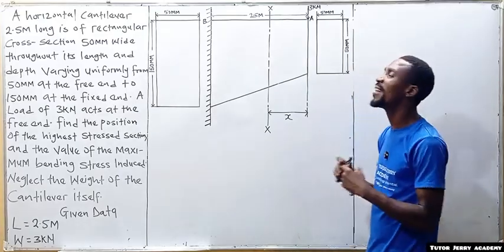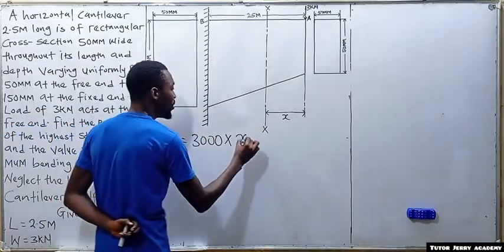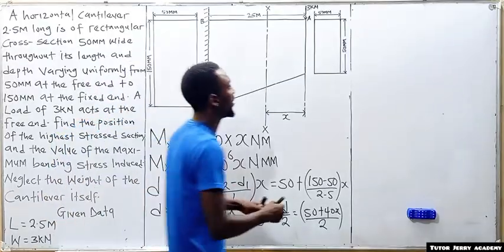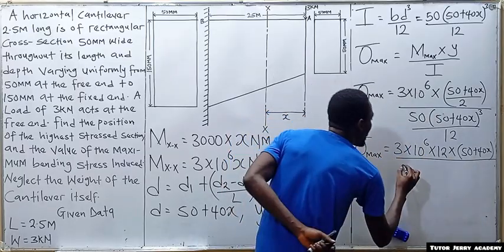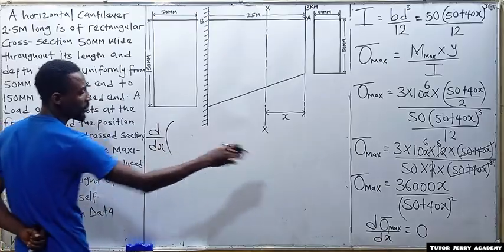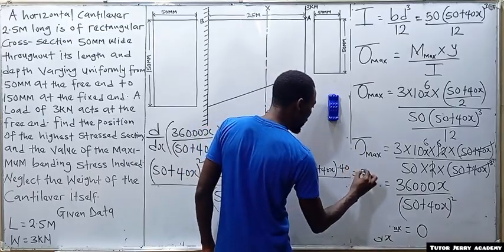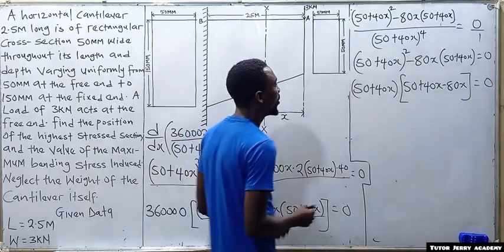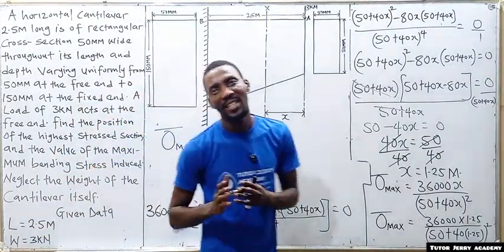Mastering RCC: Critical Competition Question Explained | RCC Design for GATE, ESE & SSC JE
Question: A horizontal cantilever 2.5 m long is of rectangular cross-section 50 mm wide throughout its length and depth varying uniformly from 50 mm at the free end to 150 mm at the fixed end.
A load of 3 kN acts at the free end.
Find:
1. The position of the highest stressed section, and
2. The value of the maximum bending stress induced.
Neglect the weight of the cantilever itself.

Are you preparing for Civil Engineering competitive exams? Reinforced Cement Concrete (RCC) is one of the most high-weightage subjects, and mastering the conceptual nuances of design constants, limit states, and shear reinforcement is key to scoring high.
In this video, we solve a high-level competitive examination problem involving a cantilever beam with varying depth.
Unlike regular beam problems, this question requires:
Expressing bending stress as a function of position
Applying the bending stress formula correctly.
Differentiating to locate the critical section.
Determining where maximum stress actually occurs.
This is a very important concept in Strength of Materials and RCC analysis, especially for exams like:
GATE
SSC
ND/HND
University Civil Engineering Exams
Structural Engineering tests
If you want to master variable section beams, bending stress optimization, and exam-level derivations, this lesson is essential.